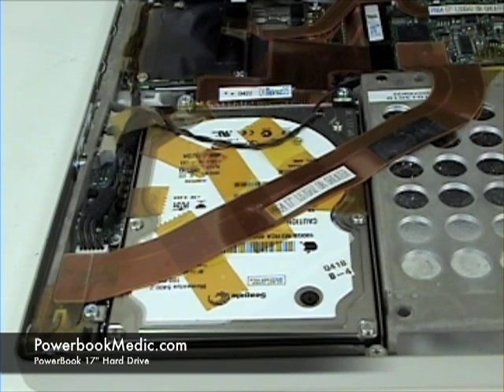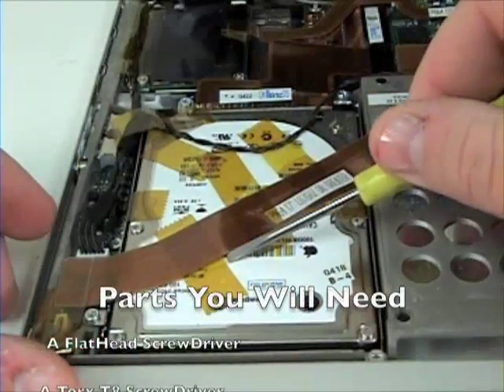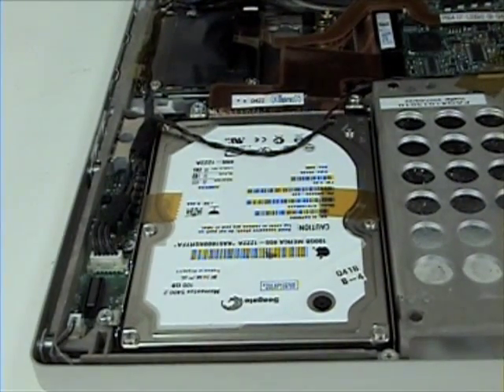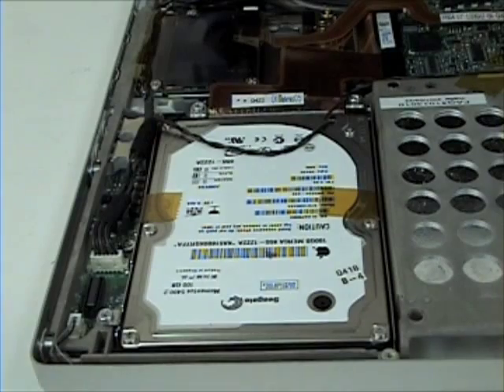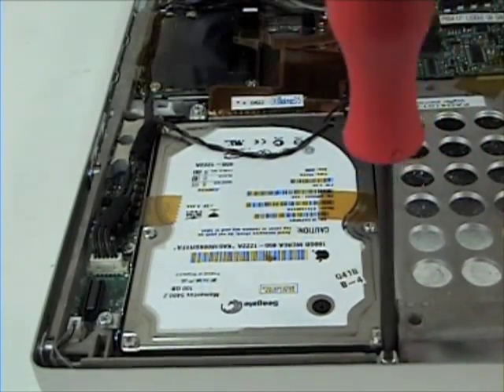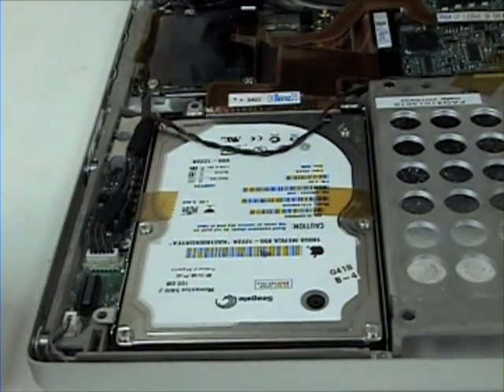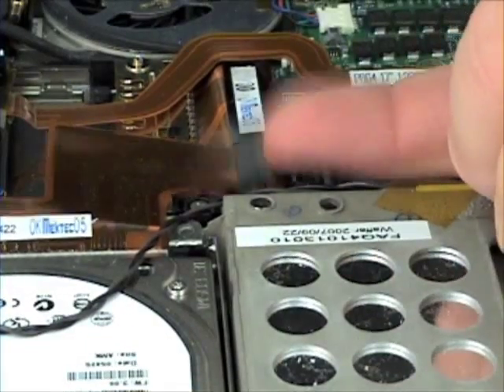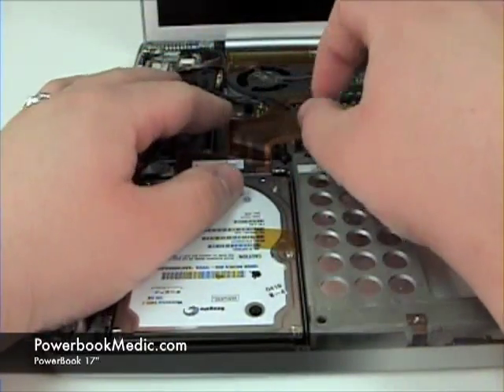Powerbook 17" Repair - Hard Drive Removal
A guide on how to remove the Hard Drive in a 17" Powerbook. for more repair guides.